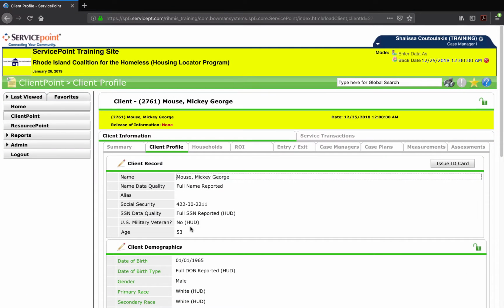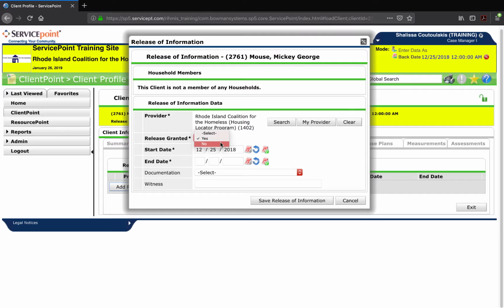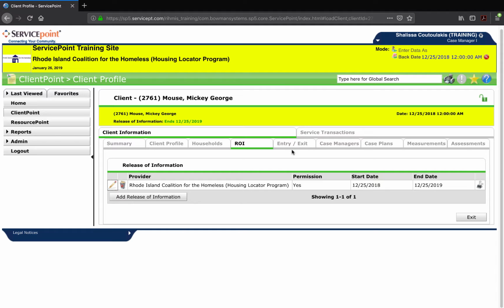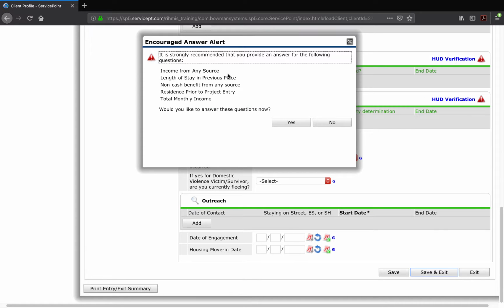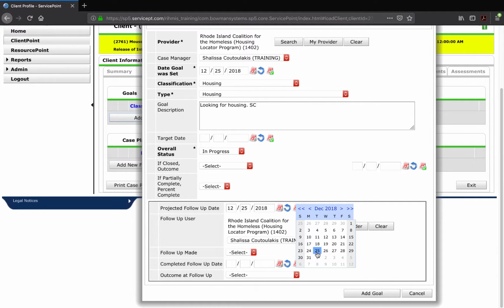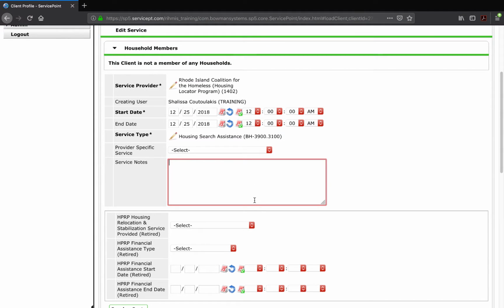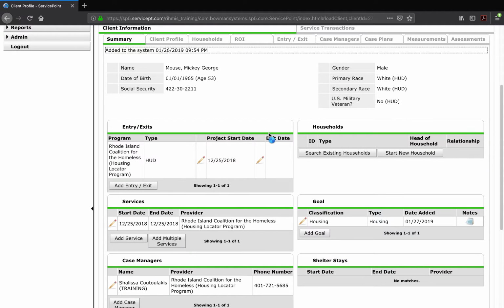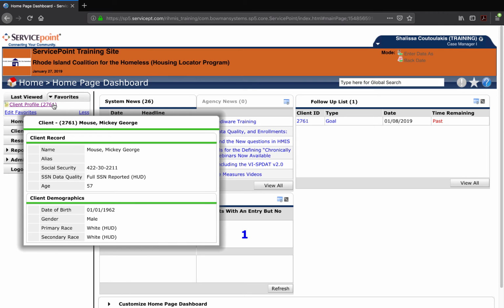Creating a client (pt.2) and Overview of Entry into RI-HMIS.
Overview of the basic RI-HMIS client proces of Entry into the system. Detailed videos of each section are also in the making.